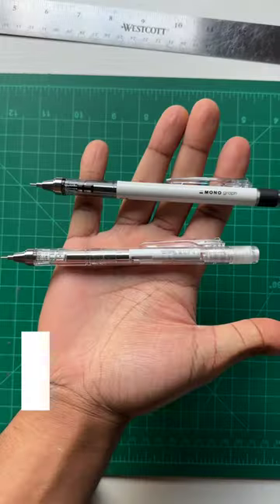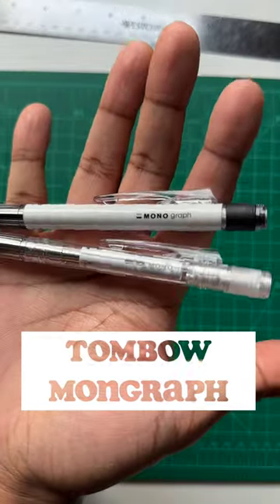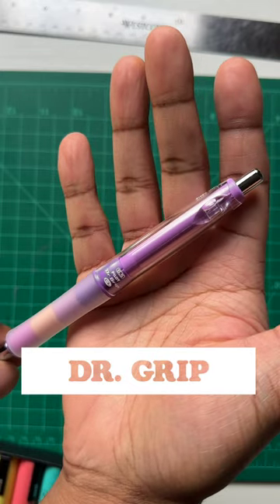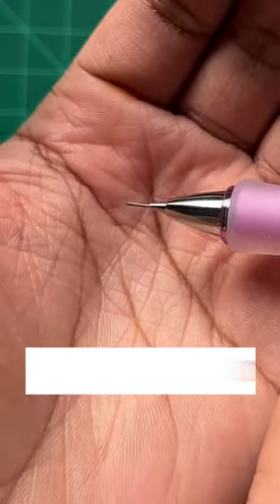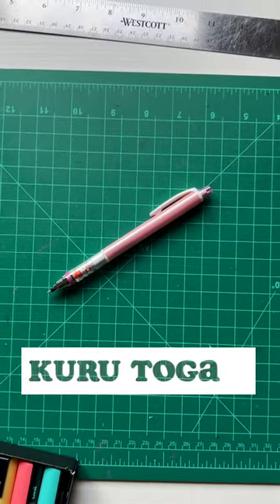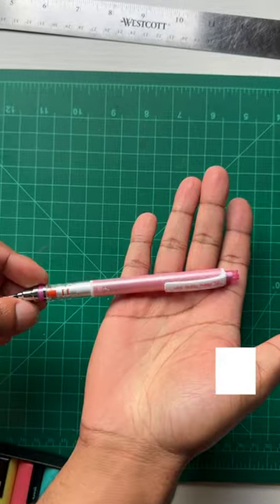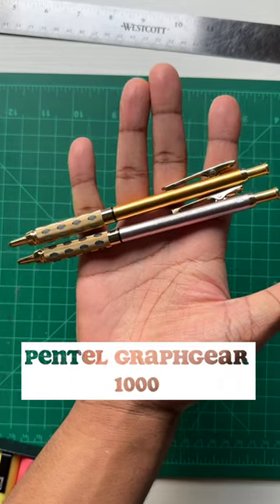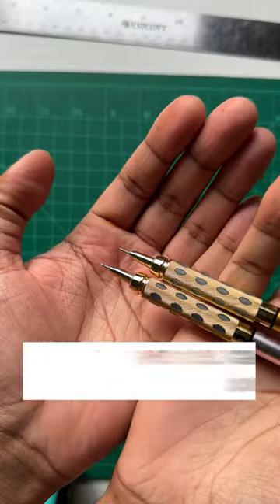My Lead Pencil Collection!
my favorite lead pencils for sketching and art!